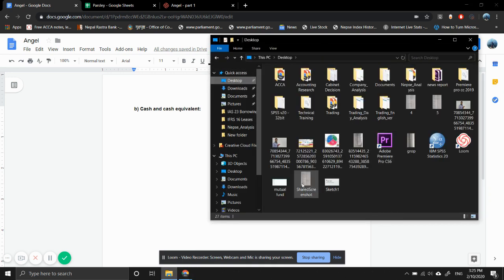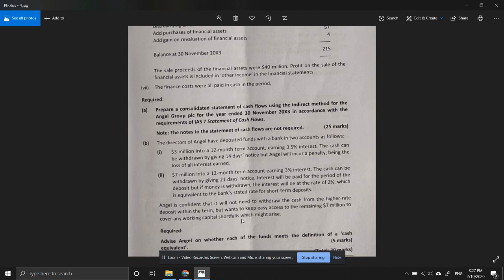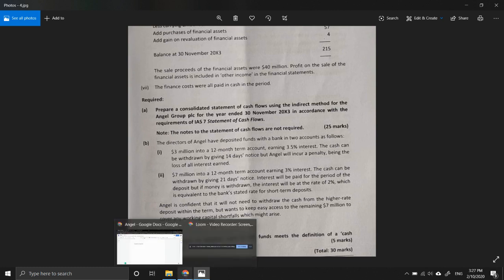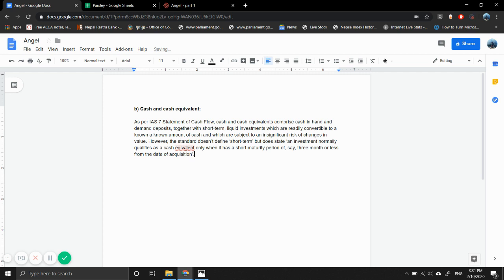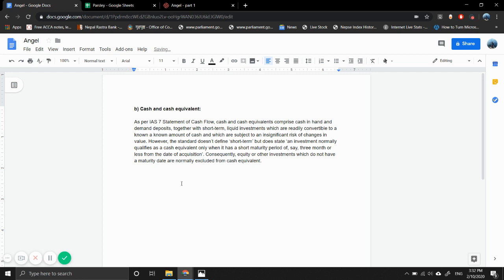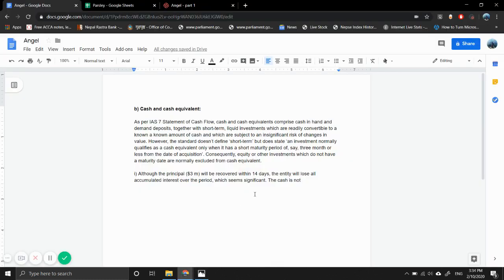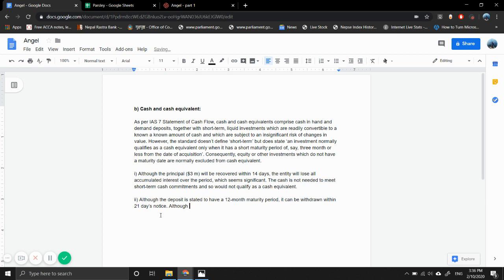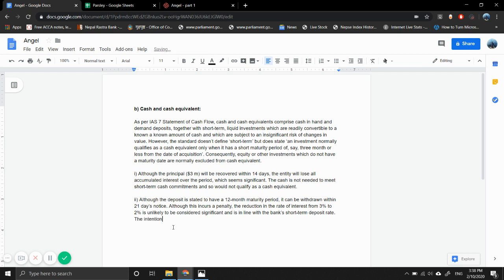Angel - part 2